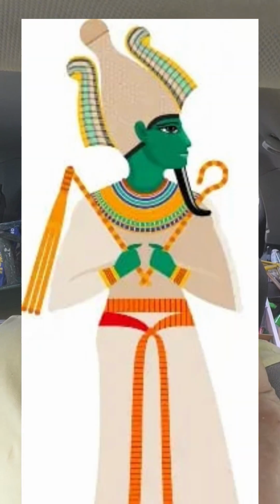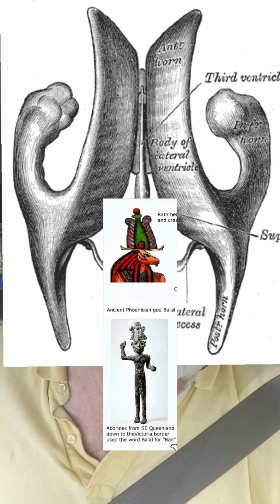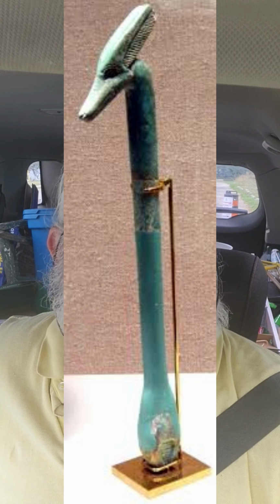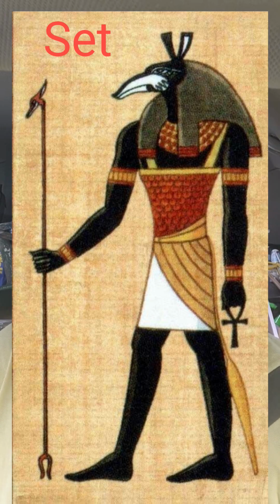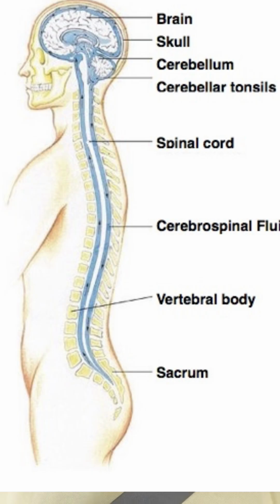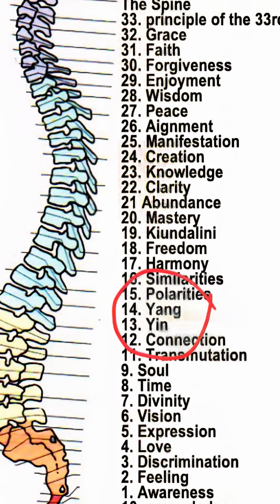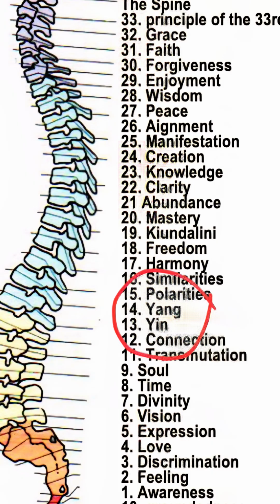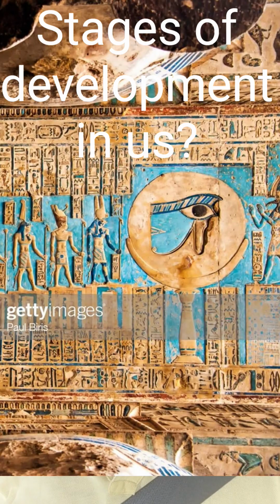Osiris 's 14 body parts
this channel is dedicated to the language of the holy spirit and the kingdom within.